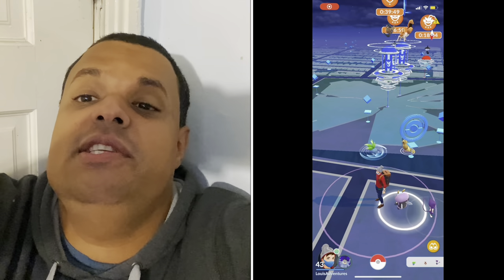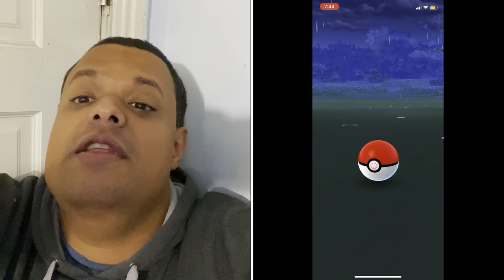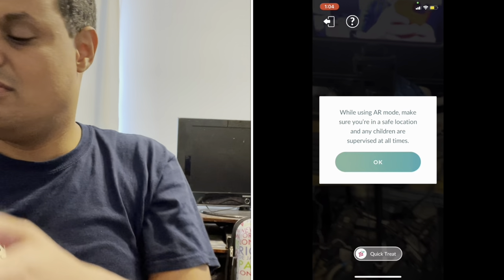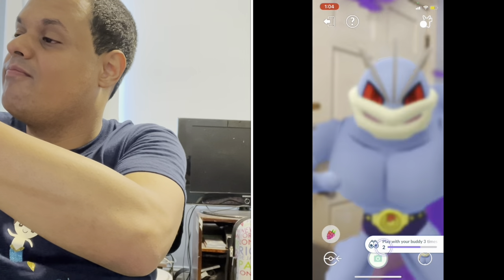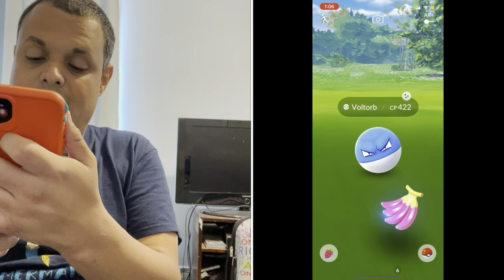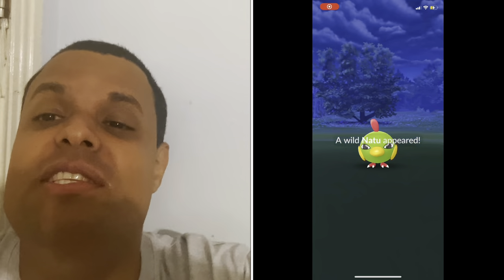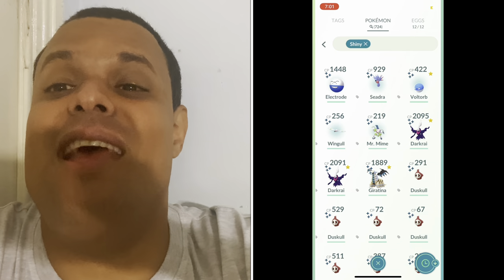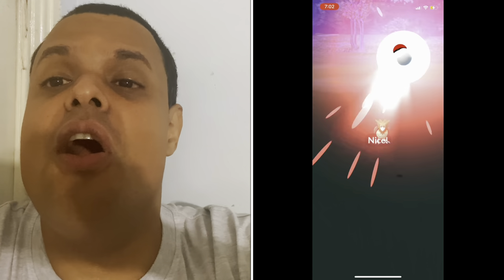Plays Pokémon Go Episode 78 (Philadelphia Safari Zone Redux)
In this video I recap the rescheduled Philadelphia Safari Zone like last year and in the original video in I also did it from home. I will post the link to the original video as well.

Track

My Mersona